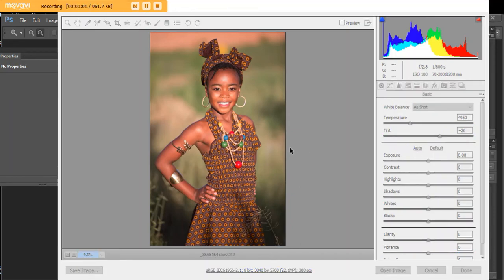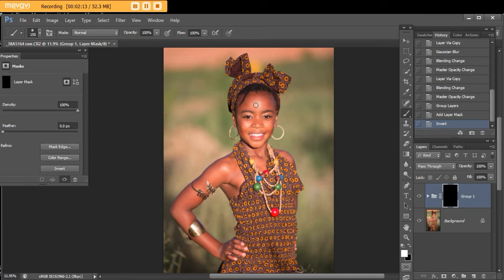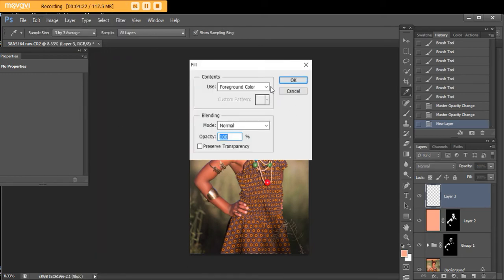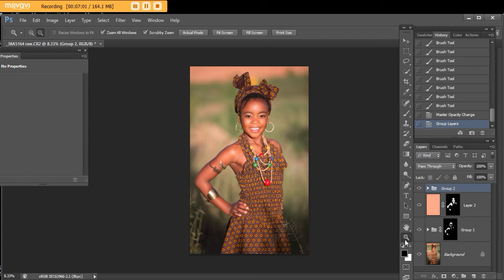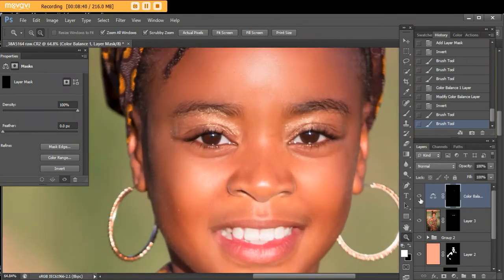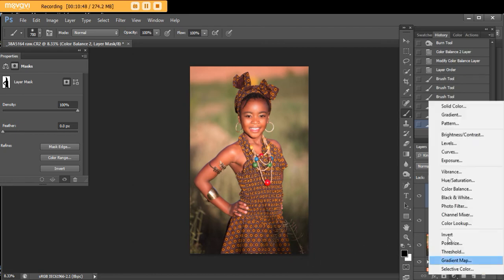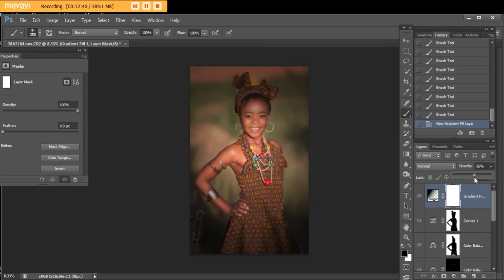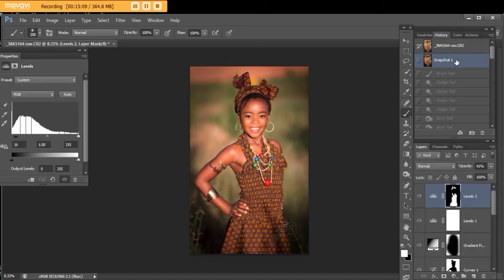Basic Photoshop edit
Photoshop, basic edit,